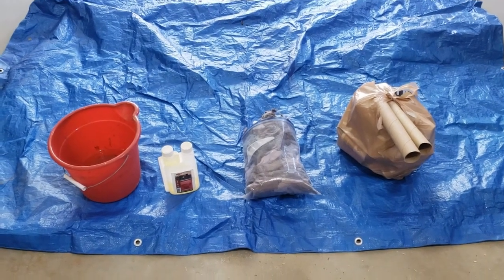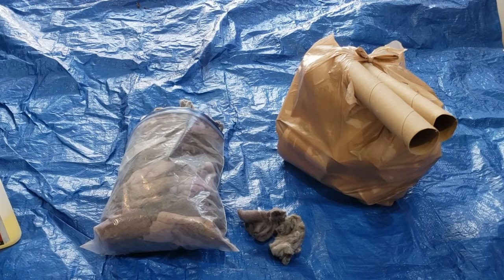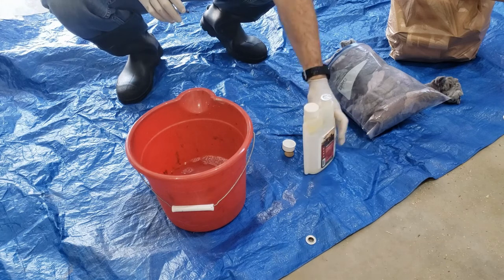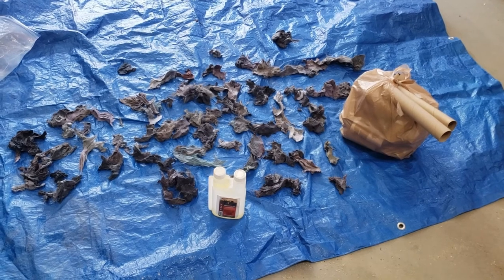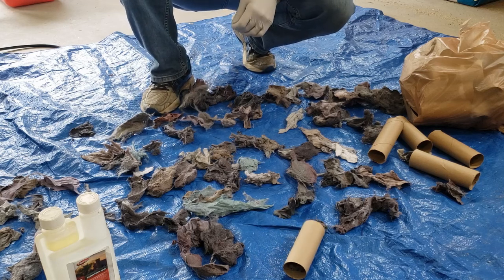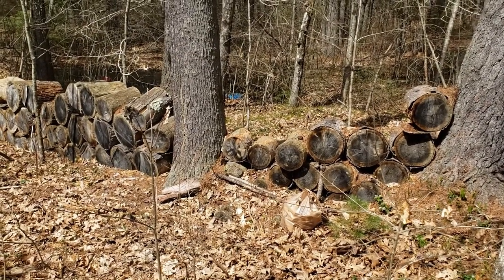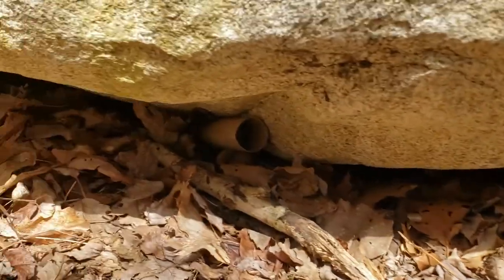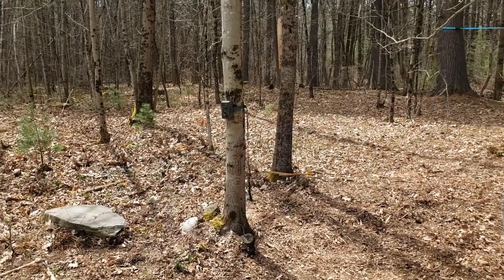How to Kill Ticks With Tick Tubes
In this video I show you how to make your own tick tubes for tick prevention.

The white-footed mouse is the #1 vector for ticks.  The ticks attach themselves to the mouse, stay attached for their blood meal, and then fall off and reproduce.  The goal of the tick tube is to provide the mice with some bedding that is toxic to ticks.

Here is the equation for dilution:
(Desired Amount * Desired Concentration) / Current Concentration = Amount of current concentration to add to desired concentration.

D% * D(amount) / C% = C(amount)

If you want 1% permethrin in 1 quart of water that would be:
0.01 * 32oz / 0.1 = 3.2 ounces of 10% permethrin
So anywhere between 1.6 and 3.2 ounces should be sufficient.

10% Permethrin
Wicked Expensive Tick Tubes (if you like to burn money, or dont have time to make your own)